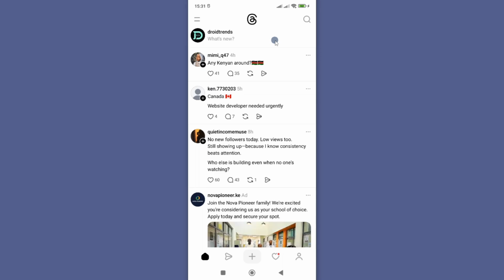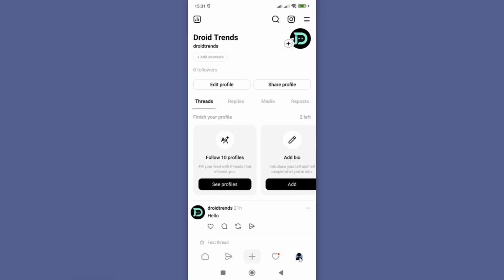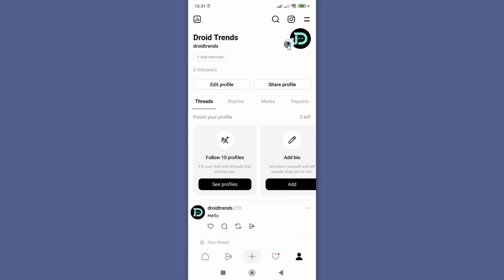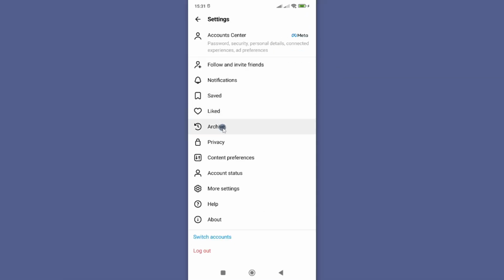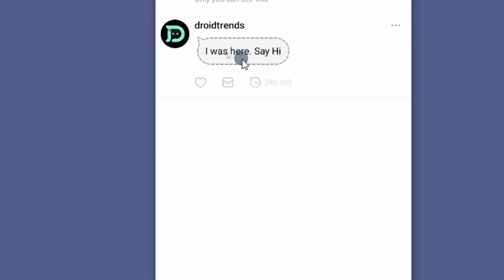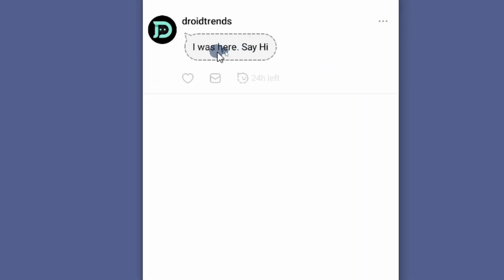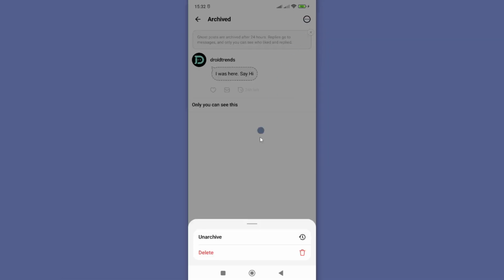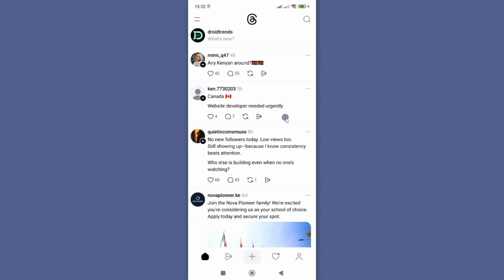How To Unarchive Ghost Post On Threads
In this video, you’ll learn how to update the NCBA Bank app on your smartphone quickly and easily. Keeping your banking app updated helps improve security, fix bugs, and gives you access to the latest banking features and performance improvements.

📌 What you’ll learn:

How to update the NCBA NOW app on Android and iPhone
How to check for the latest app version
How to enable automatic app updates
Tips to fix common update and installation issues

The NCBA NOW app regularly receives updates with improved user experience, enhanced security, and new banking features.

Follow this simple step-by-step tutorial to keep your NCBA Bank app updated and running smoothly on your device.